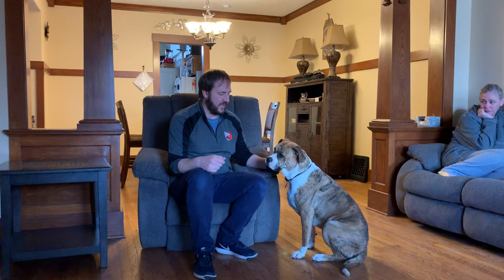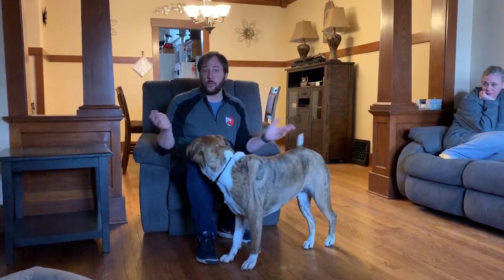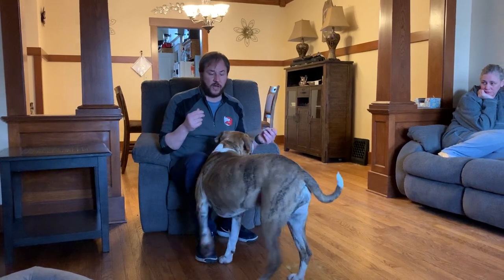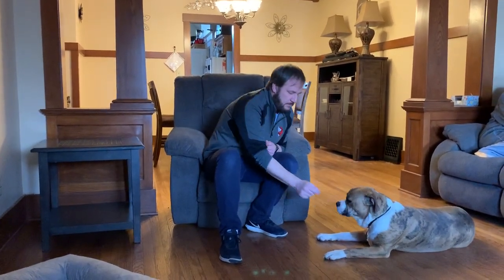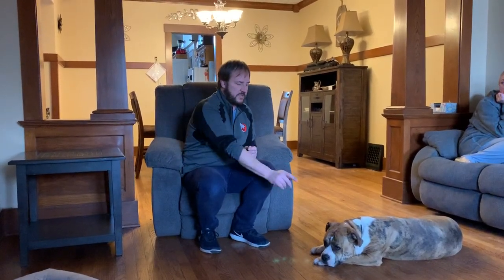Some Remedial Potty Training Tips for Stella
For this Omaha dog training session we went over remedial potty training and shared tips to help Stella (right, 2 year old St Bernard mix), Remy (center, 1 year old Great Pyrenees mix) and Bailey (left, a 1 year-old Boxer mix) listen to and respect one of their guardians better.